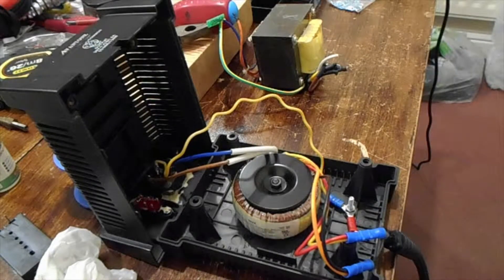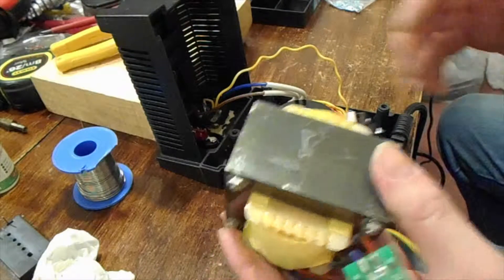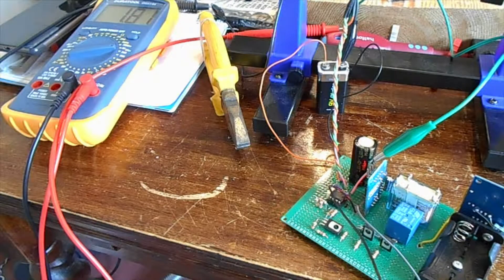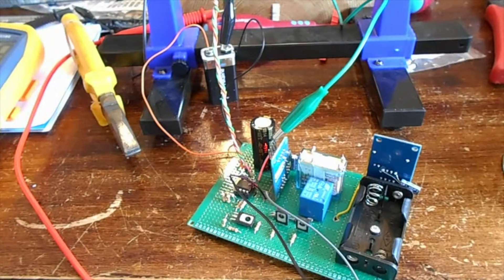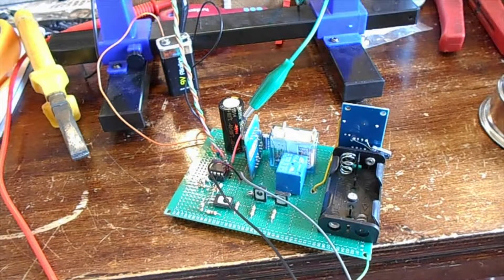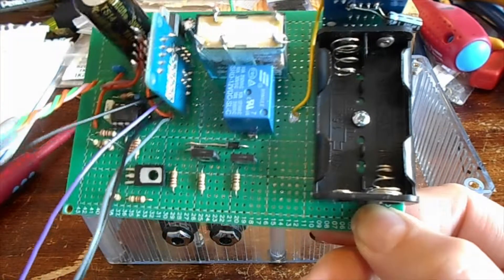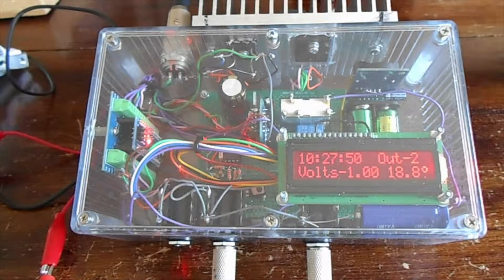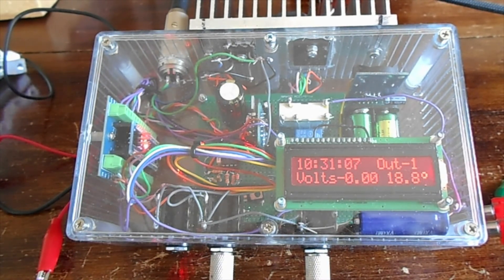Remote controlled Tattoo PSU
an Arduino based IR  controlled PSU for tattoo machines using an ADC/DAC PCF8591T, DS1302 RTC and LM35DZ temperature sensor with an LCD HD44780 alphanumeric display.